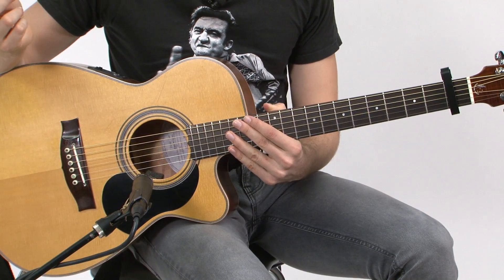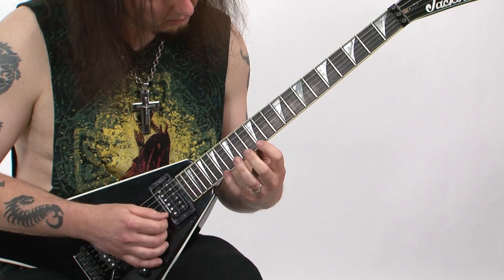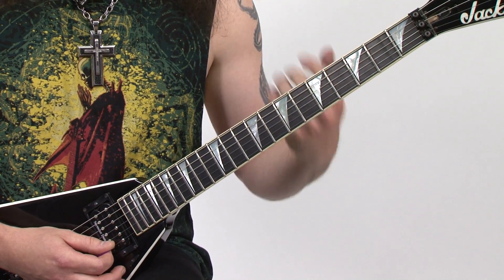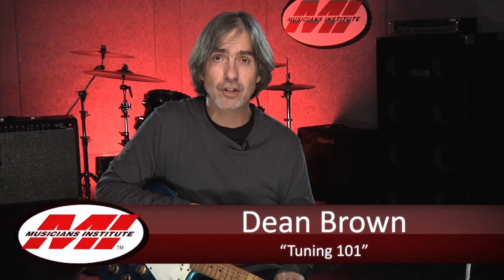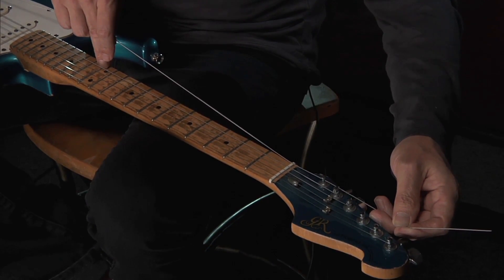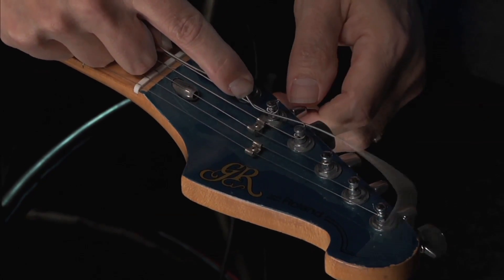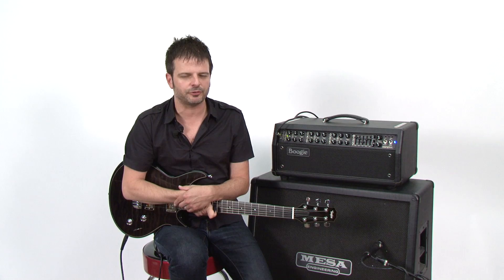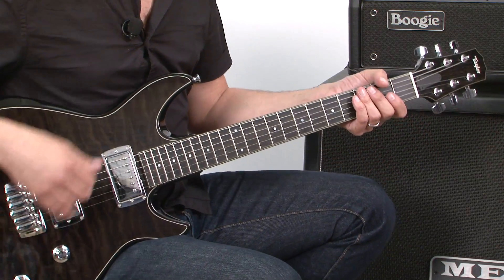Guitar World: September 2011 videos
right now for exclusive interviews, lessons, and gear reviews at the brand new, fully redesigned web site!

You'll find exclusive videos with Los Lonely Boys' Henry Garza, Australian fingerpicking ace Joe Robinson,  plus a new lesson on playing "outside" with Andy Aledort, learn how to change strings with Dean Brown, and how to shred with Metal Mike, and check out the best gear reviews out there with Guitar World's Paul Riario plus much, much more!!!